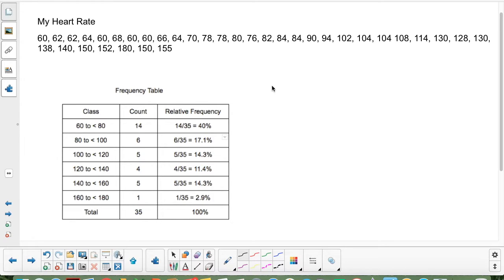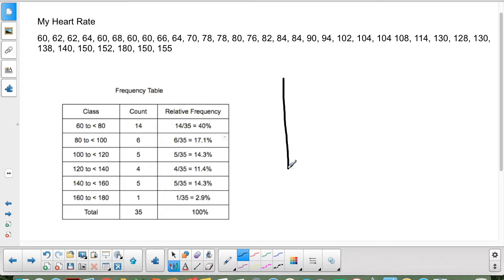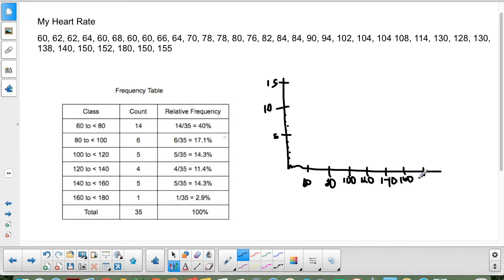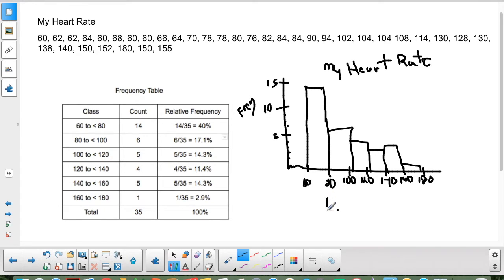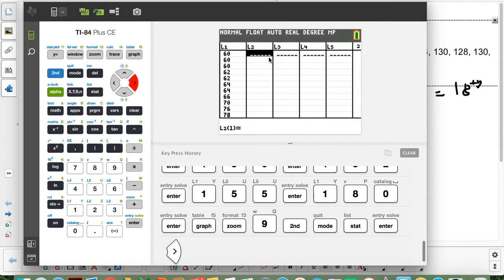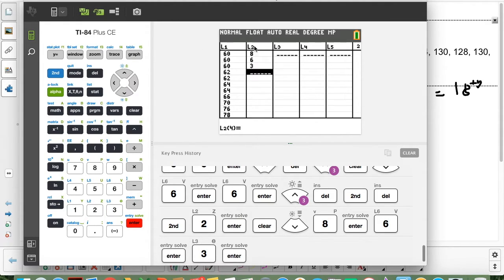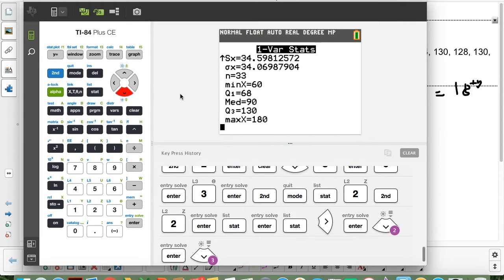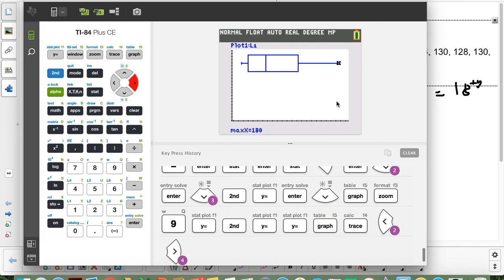AP Stat 1.3b Histogram